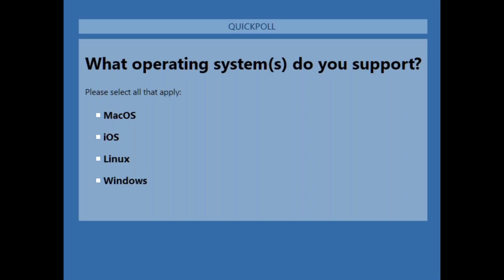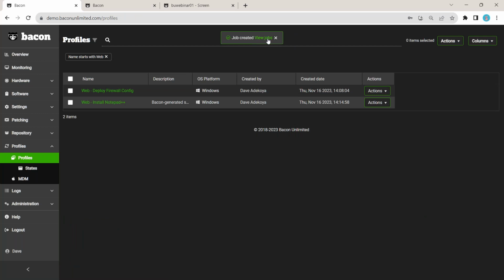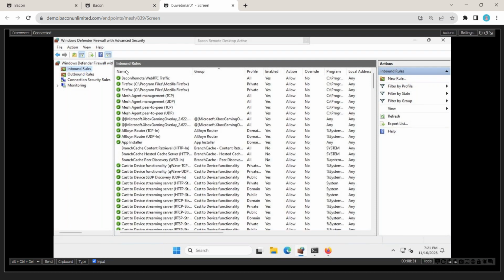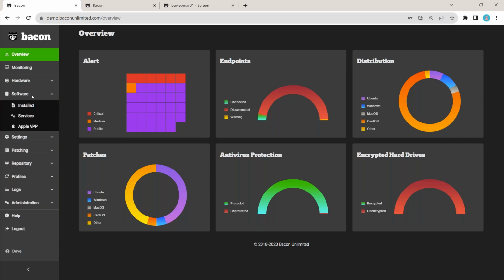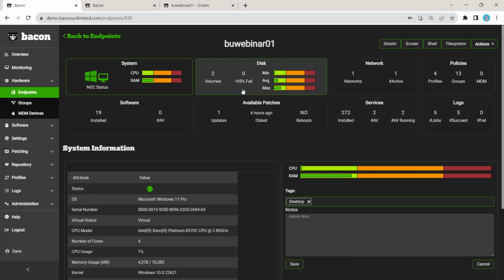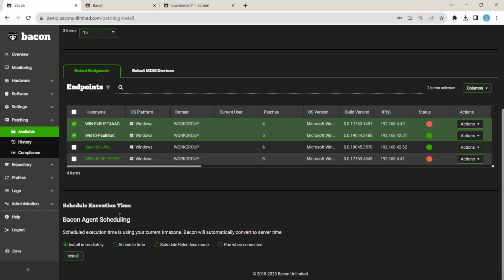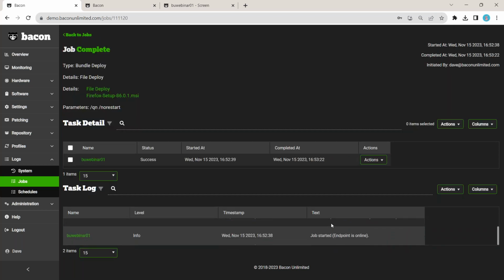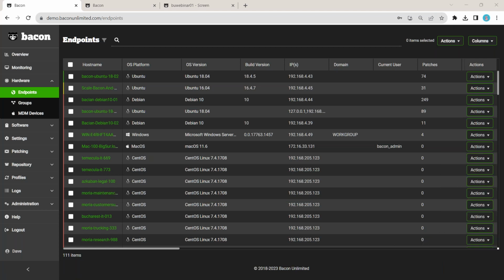Mastering Remote IT Management with Profiles in Bacon Unlimited v4.5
At Bacon Unlimited®, we understand the challenges facing modern IT professionals. With Version 4.5, you're not just getting another tool–you're gaining the power to centrally control every setting and piece of software across your organization's devices, no matter where they are in the world. Maintain security, ensure compliance, and monitor–effortlessly.